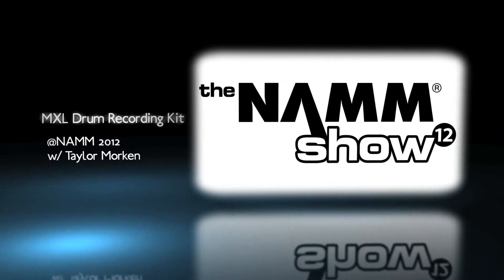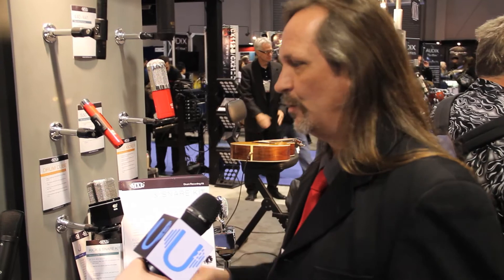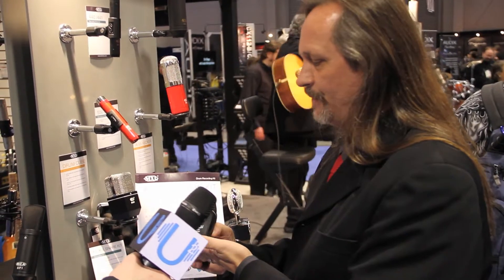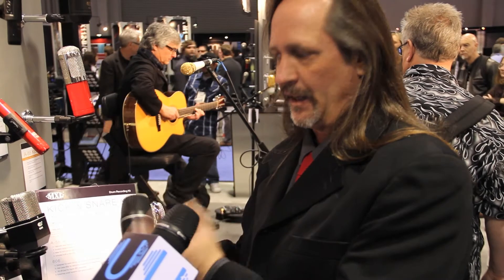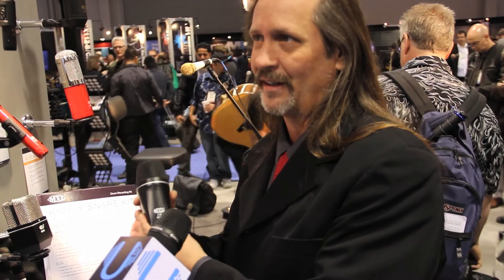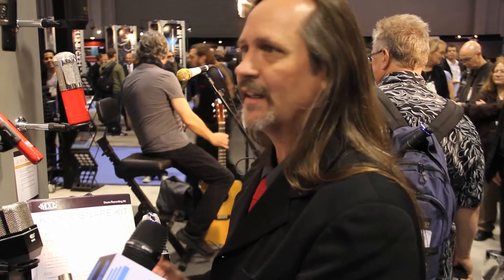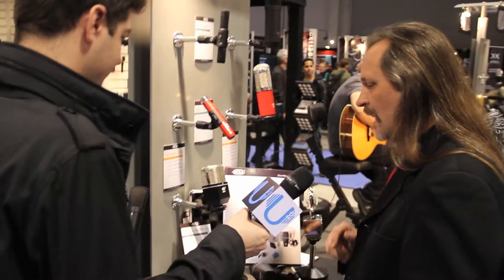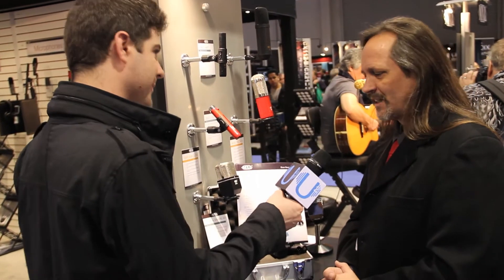MXL Drum Mic Kit [NAMM 2012 First Look] | UniqueSquared.com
Taylor along with Jim, of MXL Mics, shows off a new drum mic kit from MXL including a Kickdrum mic and the 606 Snare Drum mic.